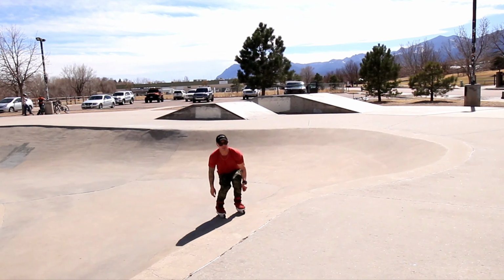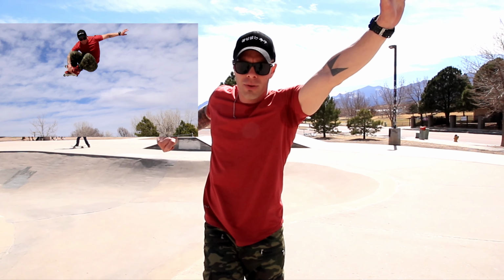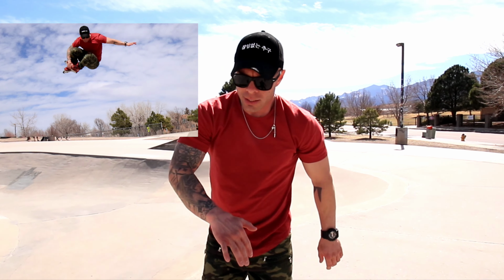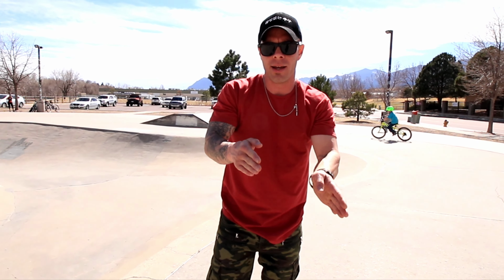How to do Mute grab on Inline skates (Quick Tips)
Today we get in the air and learn the Mute Grab.

Learn how to improve your jumps on skates

Checkout kultureridesupply.com and support a skater owned skate shop based out of AZ. They have everything from aggressive inline skates, skateboards and scooter supplies.

Kulture Ride Supply provides a top end selection of Aggressive Inline Skates, Skateboards, Free Style scooters, clothing, shoes & more!

New Bearings are out from Fruit Tech Hardware support @BLADINGonTheBrain and grab a set